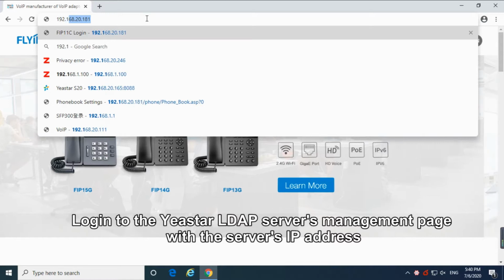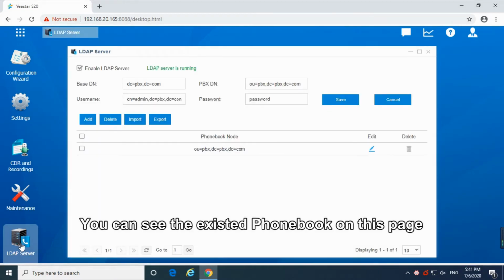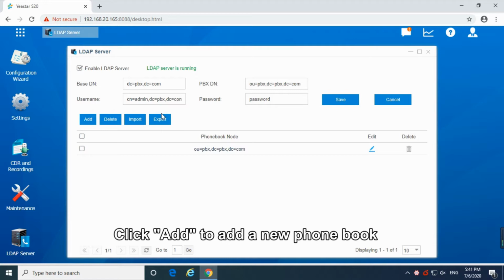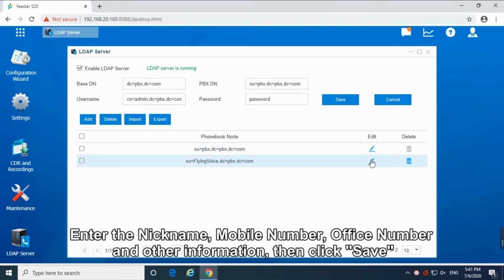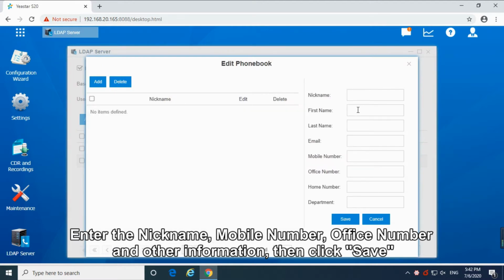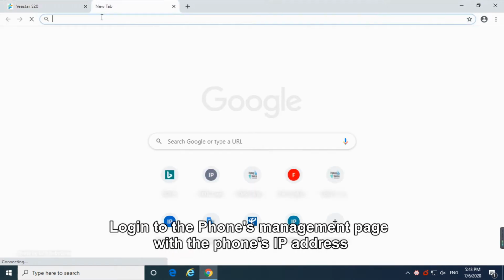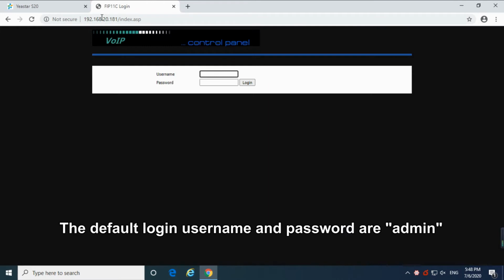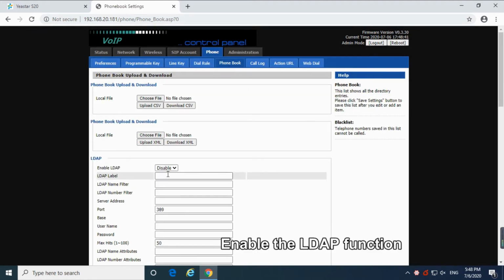How to use Yeastar LDAP Phonebook on Flyingvoice Phone